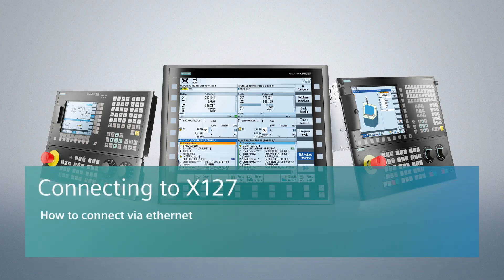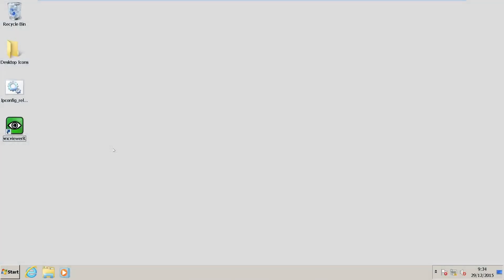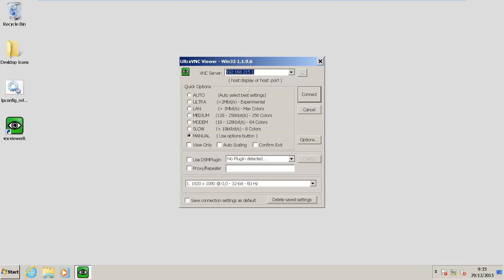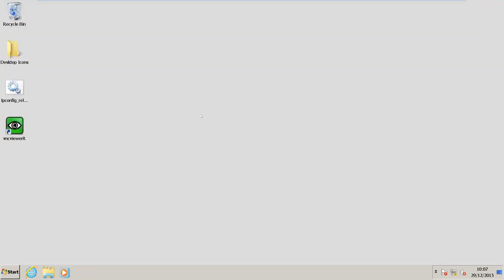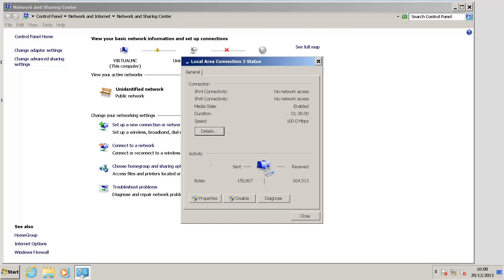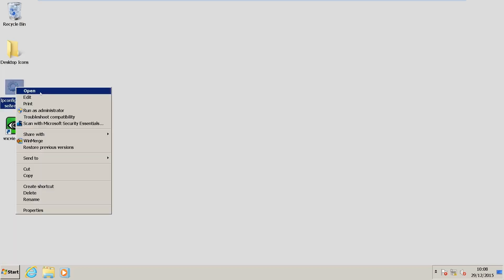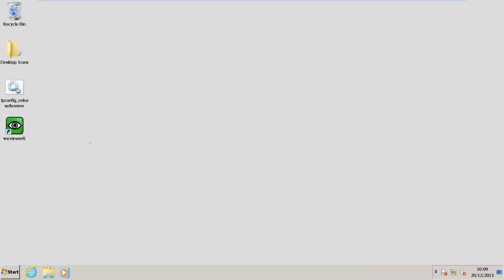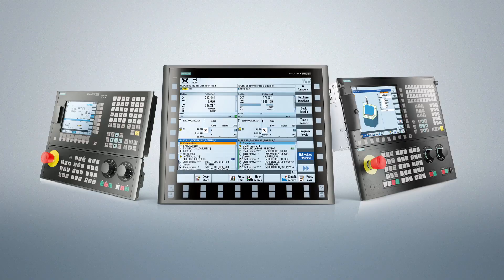SINUMERIK X127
How to connect via ethernet